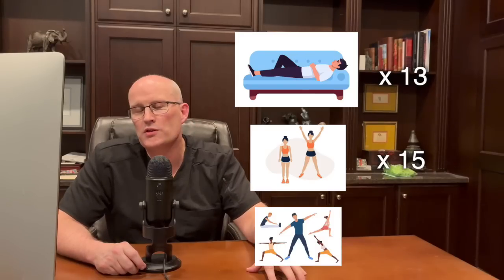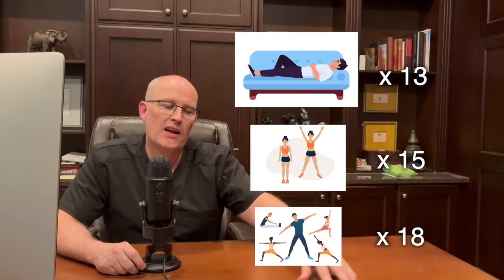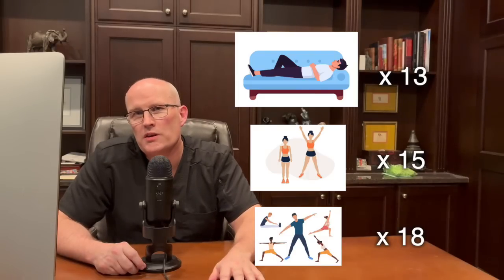Teaching Case #7: 45 y.o. female frustrated with her weight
This is an extremely common presentation in family practice.  While this may appear to be something that is fairly straight forward, conceptually it is very complex and varied in terms of its execution.  People can struggle with weight all of their lives and, like most things in medicine, need to feel heard and understood if there is to be any success of changing their outcomes.  The reason for this can be quite varied and we discuss this in the video.